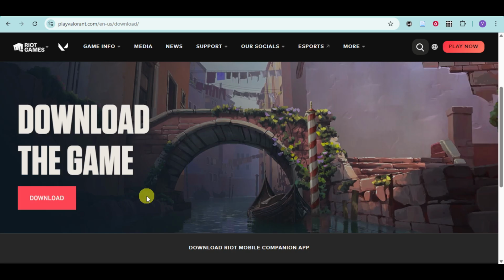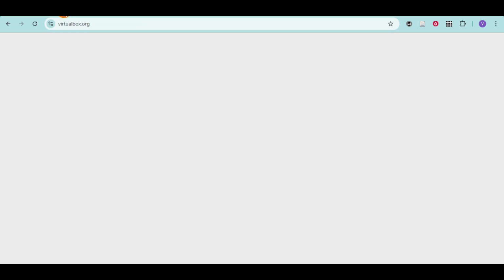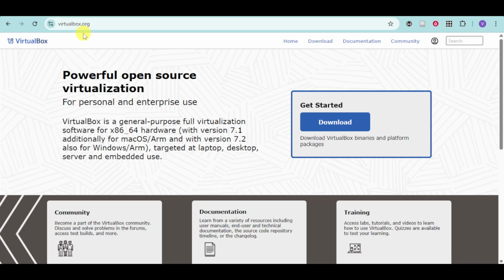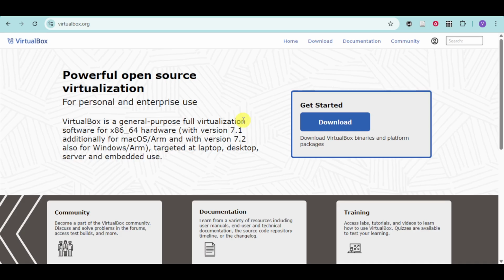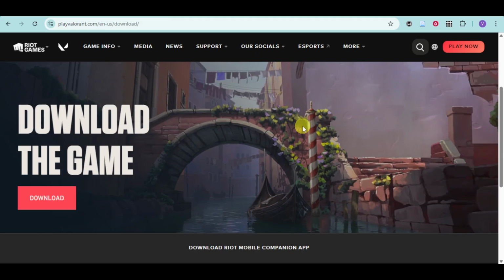How to Play Valorant on Linux — Is It Possible in 2026? [Full Guide]